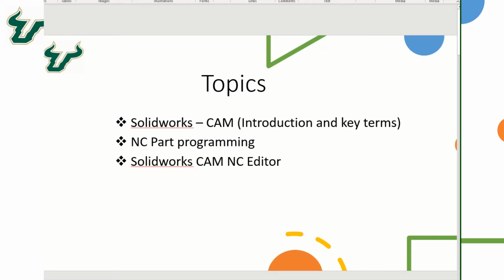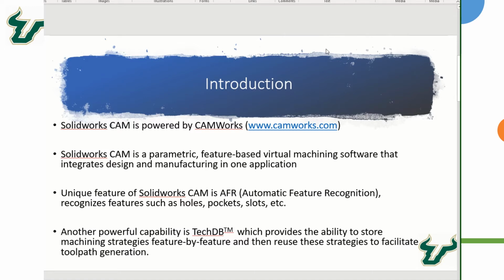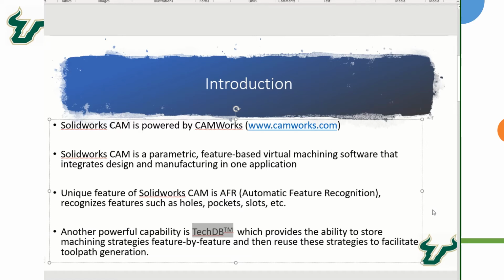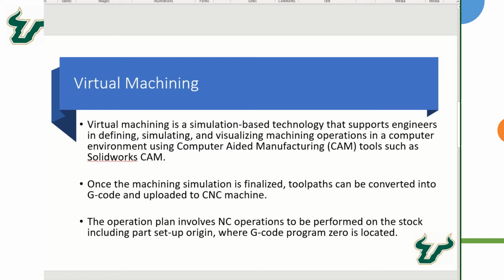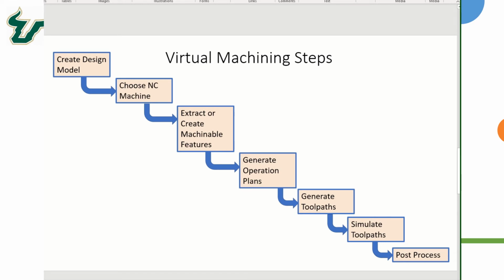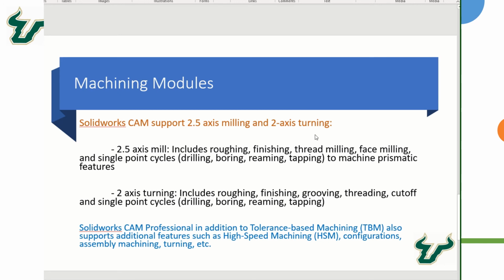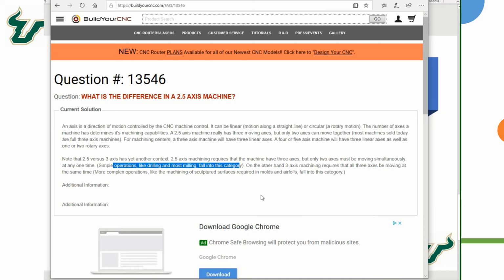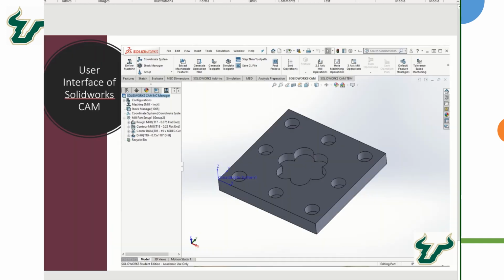SOLIDWORKS - CAM - Part 1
This video introduces viewers to the fascinating world of SOLIDWORKS CAM! Powered by CAMWorks, SOLIDWORKS CAM offers great opportunities to work on machining with 2.5 axis mill, multi-part, multi-plane machining, Tolerance-based machining options just to name a few!